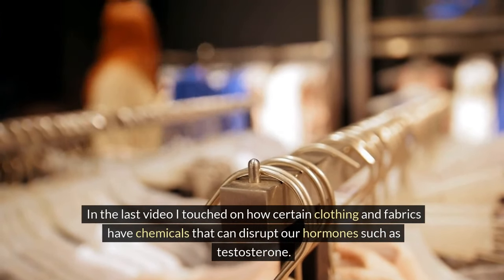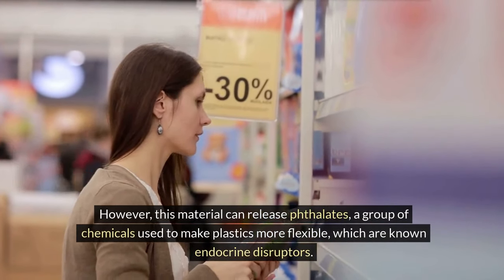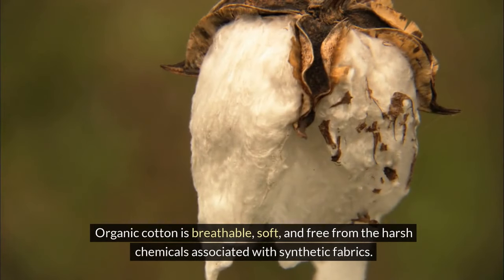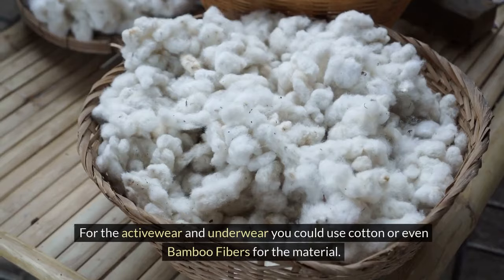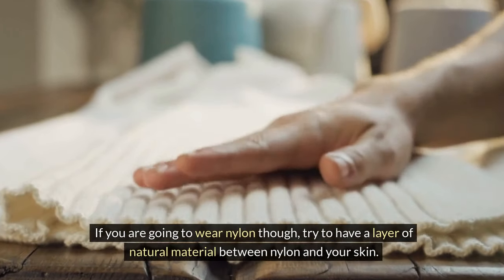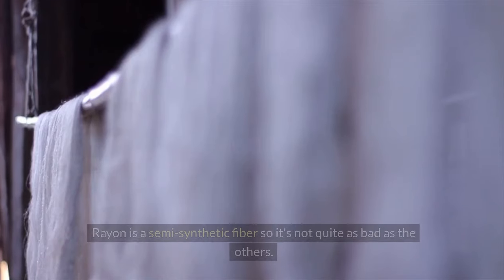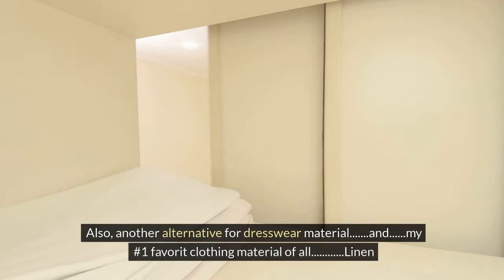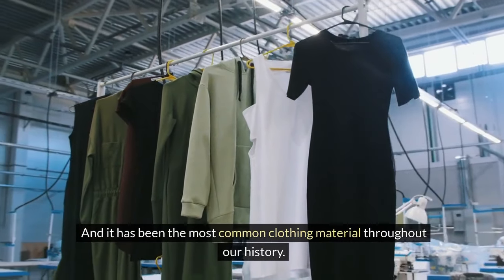Avoid these Clothing Materials for Best Hormonal Health!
"Dress Smart: Safest Clothing Materials for Hormonal Health"

Get our Seasonal Diet Calendar here!

🌿✨ Discover the ultimate guide to dressing for hormonal balance in our latest video, "Dress Smart: Safest Clothing Materials for Hormonal Health." In a world where our choices impact our health in myriad ways, selecting the right clothing materials is more important than ever. This video delves into the fabrics that support hormonal health, offering insights and practical advice for anyone looking to optimize their well-being through their wardrobe.

🔍 What You'll Learn:

Organic Cotton vs. Conventional Cotton: Understand why organic cotton is a superior choice for avoiding pesticides and chemicals that can disrupt your hormonal balance.
Bamboo Fibers: Explore the benefits of bamboo fabrics, including their natural antibacterial properties and moisture-wicking capabilities, making them ideal for maintaining hormonal health.
Hemp Fabrics: Uncover the eco-friendly and health benefits of wearing hemp, a durable and breathable material that supports hormonal equilibrium.
Wool and Silk: Learn about the natural advantages of wool and silk, including their ability to regulate body temperature and reduce exposure to harmful chemicals.
🌱 Key Highlights:

A detailed comparison of natural vs. synthetic fabrics and their impact on endocrine health.
Tips for identifying and purchasing hormone-friendly clothing.
The environmental and health benefits of choosing sustainable and safe fabrics.
🎯 Perfect For:

Individuals seeking to improve their hormonal health through lifestyle choices.
Eco-conscious consumers looking to make sustainable fashion choices.
Anyone interested in the intersection of health, wellness, and fashion.

💬 We Want to Hear From You: What materials do you prefer for your hormone-healthy wardrobe? Share your favorites and any tips you have for making conscious clothing choices in the comments below!